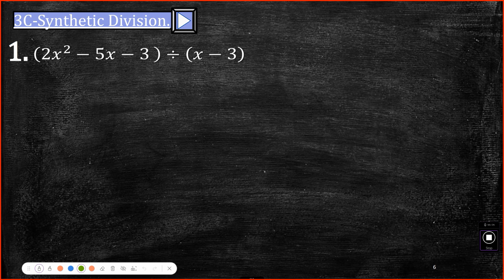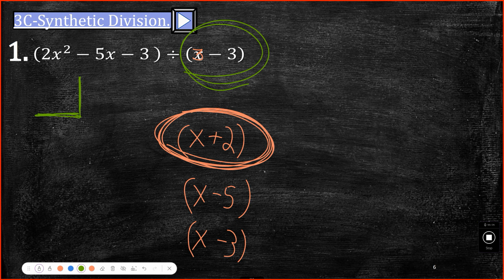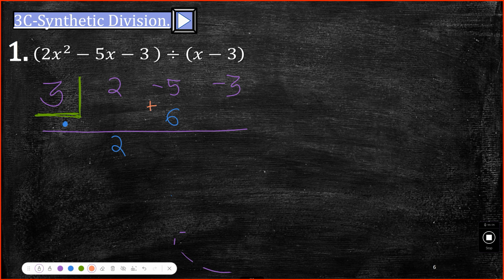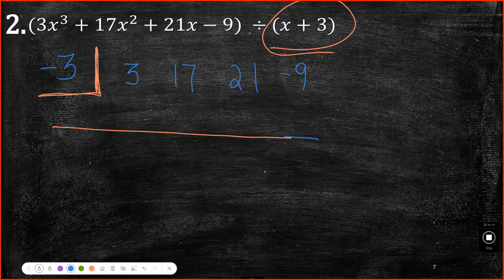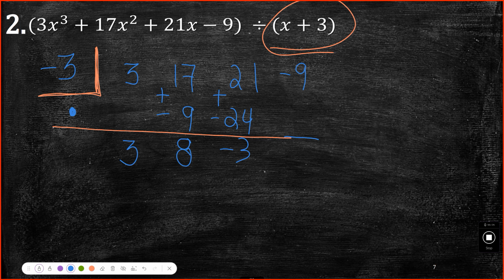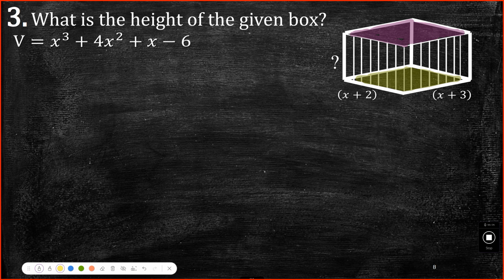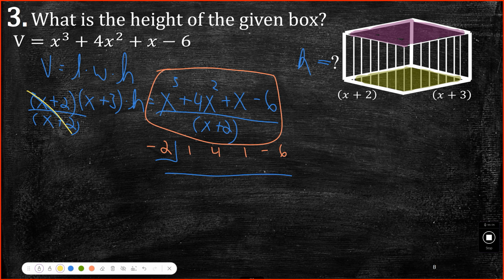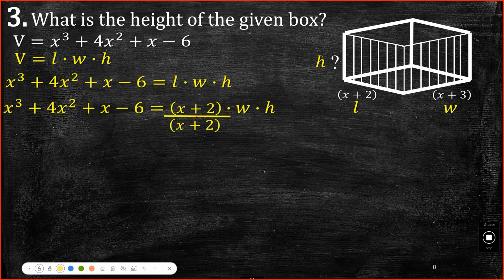Lesson 3C-Synthetic Division